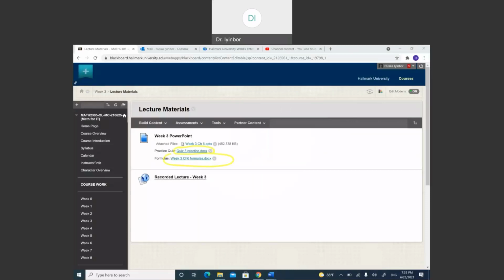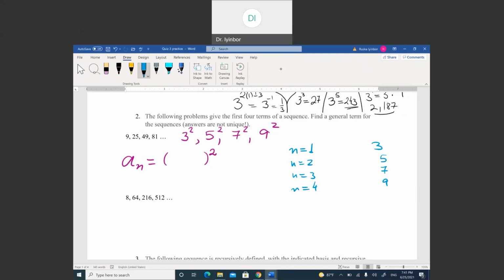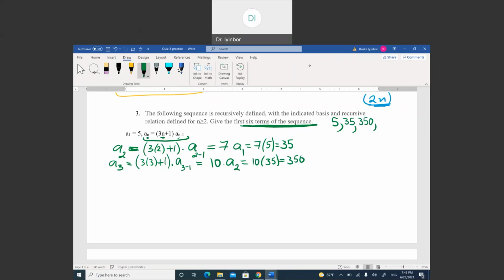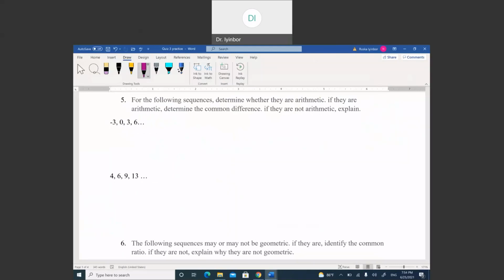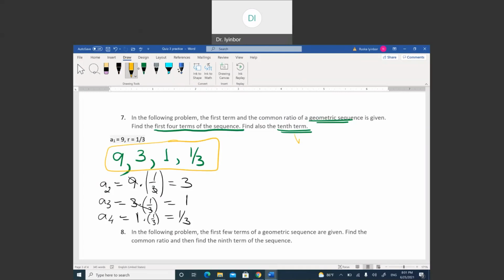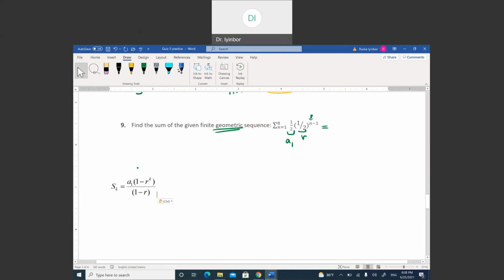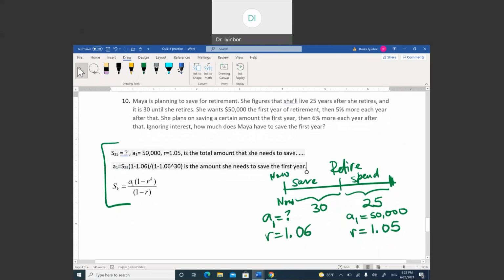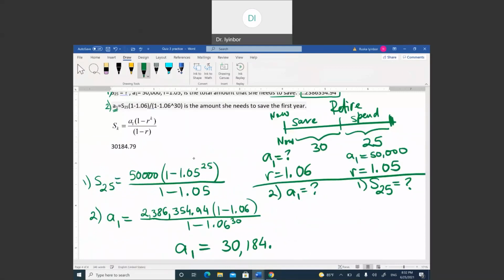Math 2305 - Practice Quiz 3